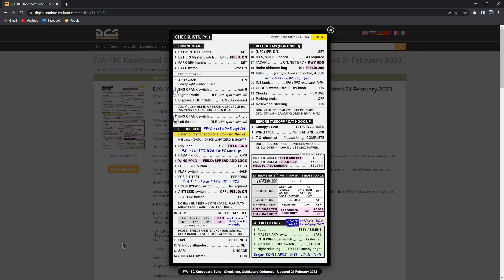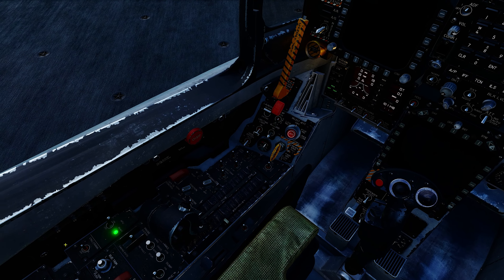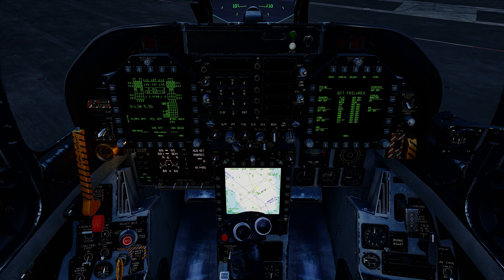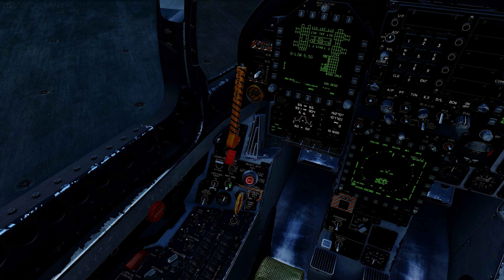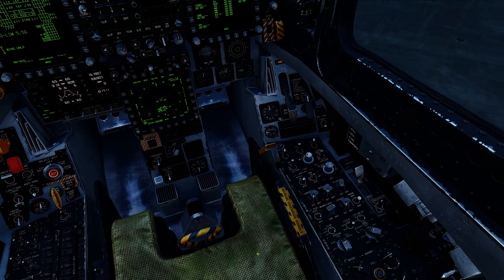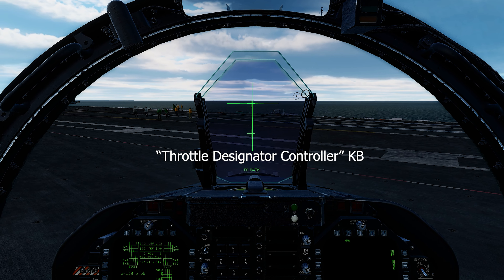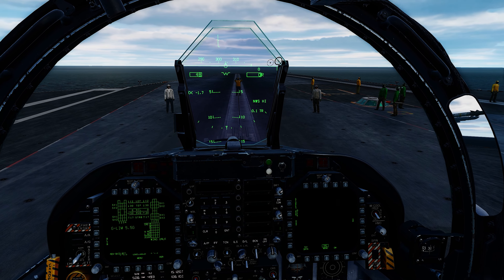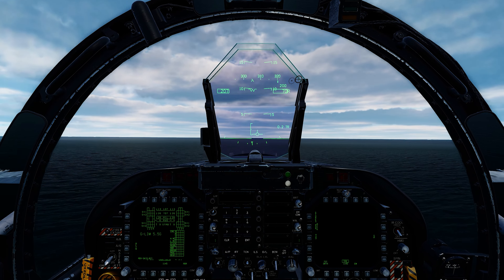F/A-18 Realistic Cold & Dark Start on a Supercarrier in DCS World | Tutorial | Kneepad Checklist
DCS World, on ULTRA settings for the ultimate realistic experience.

Cold and Dark start in the F/A-18 aboard a Supercarrier using a realistic kneepad checklist.  Follow along as we quickly download and install the checklist and get right into the startup, taxi and catapult launch!

Game: DCS World
Aircraft: F/A-18C
DLC: Supercarrier, Persian Gulf
Hotas: Logitech X52

System Specs:
GPU: GTX 3090
CPU: AMD 5800X3D
RAM: DDR4 3600MHZ 64GB
TrackIRv5

00:00 | Intro
00:21 | Checklist
00:50 | Cold & Dark
10:13 | HMD Alignment
12:27 | Taxi to Cat 2
14:55 | Catapult Launch